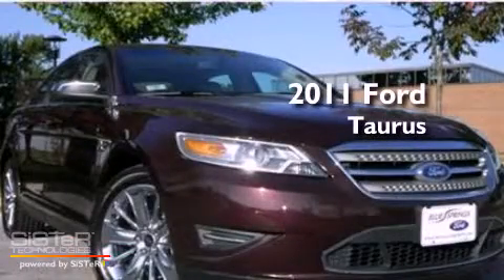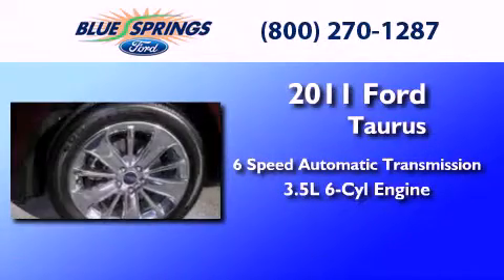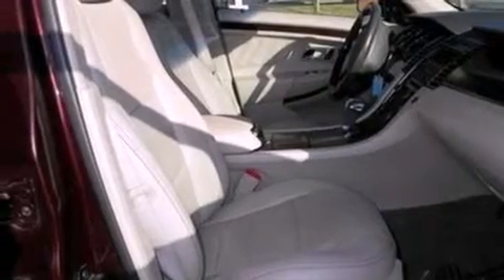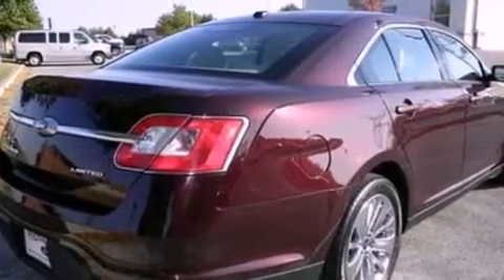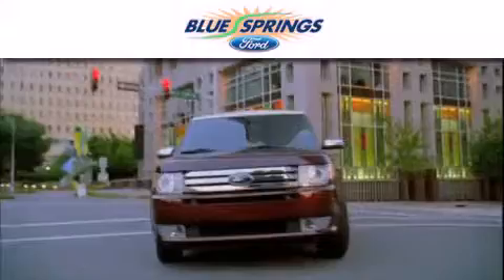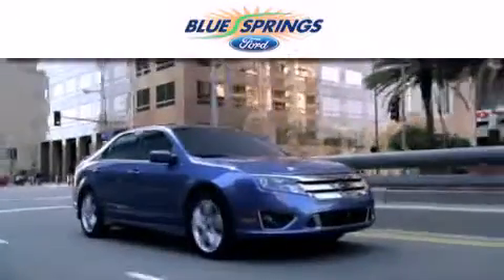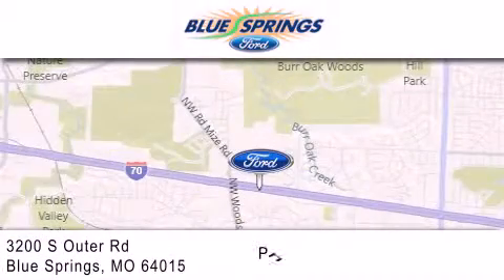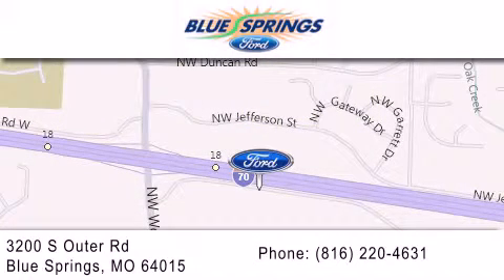2011 FORD TAURUS MO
Year : 2011
 Make : FORD
 Model : TAURUS
 Engine : 3.5L V6
 Trans . : AUTO 6SPD
 Exterior : RED
 Miles : 40,697

 Stock : F2326A

 3200 South Outer Rd
  , MO 64015